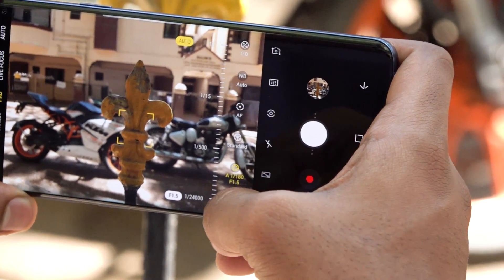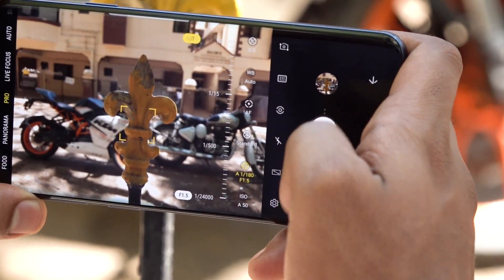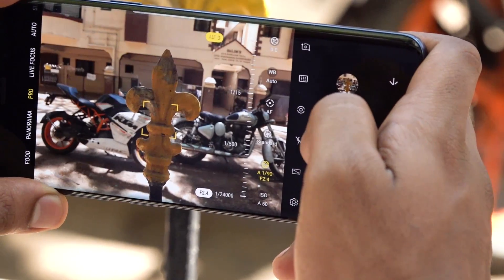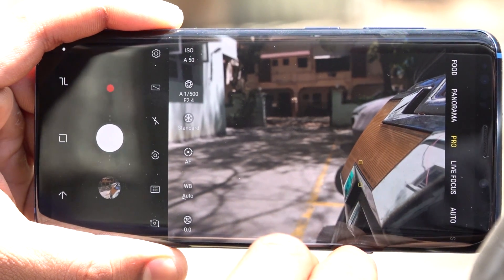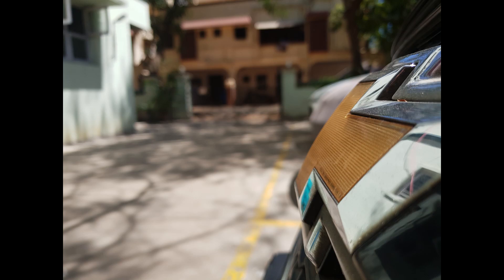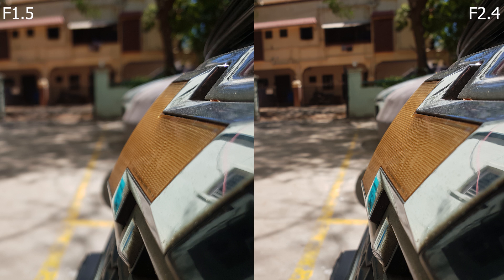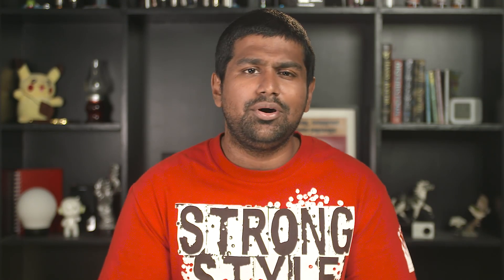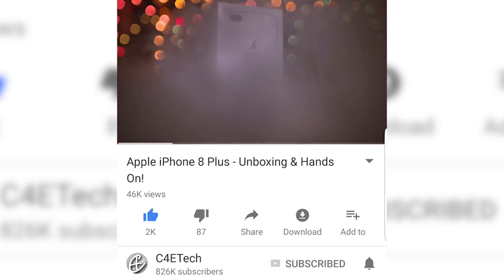Galaxy S9+ Variable Aperture F1.5 & F2.4 - What's The Difference?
In this video we take a look at the variable aperture feature of the Galaxy S9 and Galaxy S9+ - Two new flagships that have been recently released by Samsung. Variable Aperture F1.5 & F2.4 - What's The Difference?

The Galaxy S9 as well as the Galaxy S9+ have a rear camera that can change the apperture from F1.5 to F2.4.

While F1.5 is great for low light shots, we tried the different apertures in various different settings like daylight and macro shots.

You can choose the aperture you want to use by going into pro mode and setting the aperture up manually.